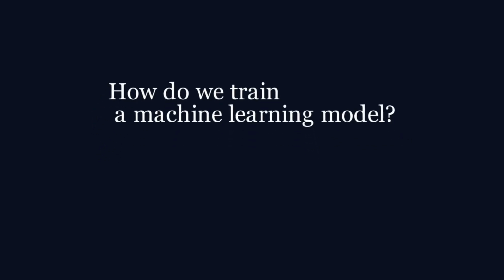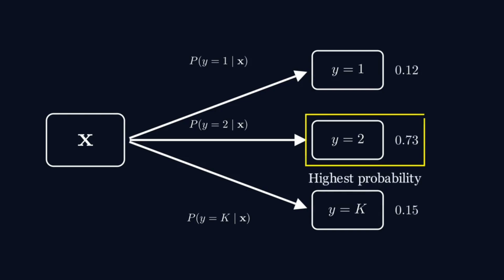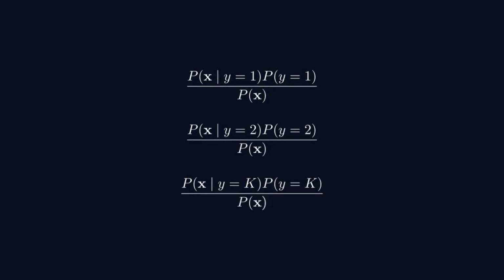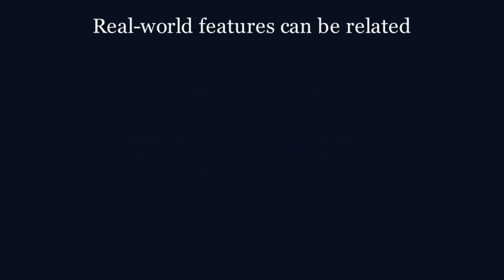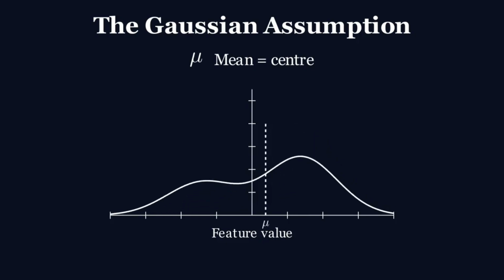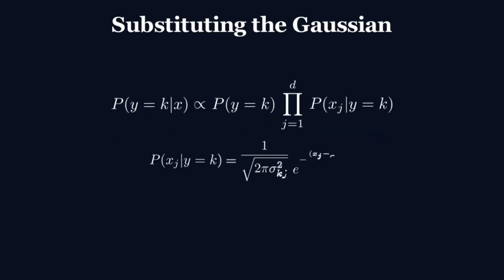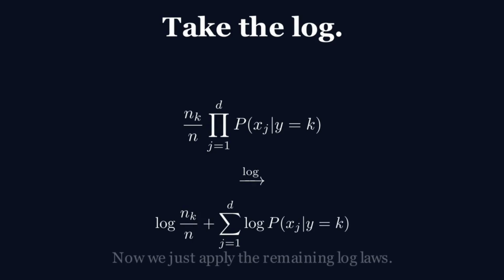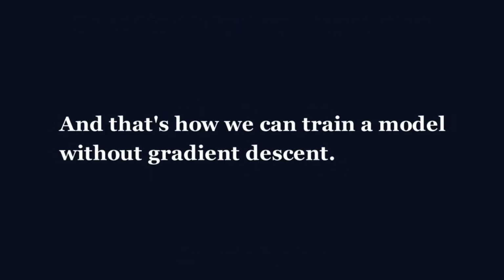Why You Don't Need Gradient Descent for Gaussian Naive Bayes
How does Gaussian Naive Bayes work — and how can a machine learning model be trained without gradient descent?

In this video, we derive Gaussian Naive Bayes from the ground up, starting with Bayes’ theorem and building towards the complete classification algorithm.

We’ll cover conditional independence, the Gaussian assumption, class priors, mean and variance estimation, numerical underflow, and why implementations use log probabilities instead of multiplying lots of tiny probabilities together.

By the end, you’ll understand not just how to use Gaussian Naive Bayes, but where the algorithm actually comes from and why it works.

Topics covered:
• Bayes’ theorem
• Naive Bayes classification
• Conditional independence
• Gaussian distributions
• Mean and variance
• Class priors
• Numerical underflow
• Log probabilities
• Gaussian Naive Bayes from first principles